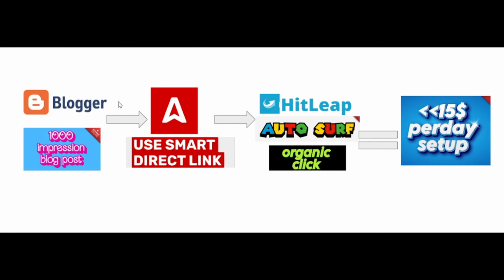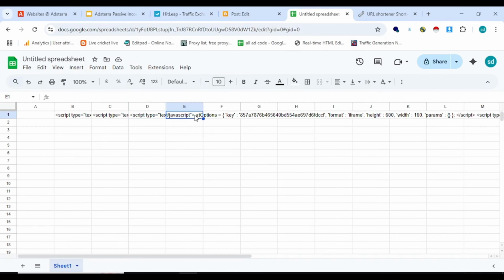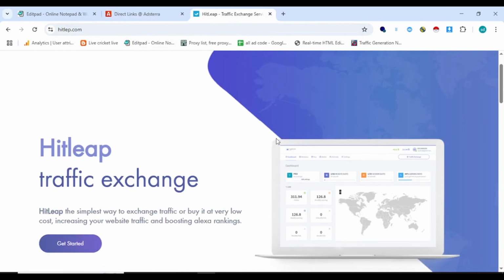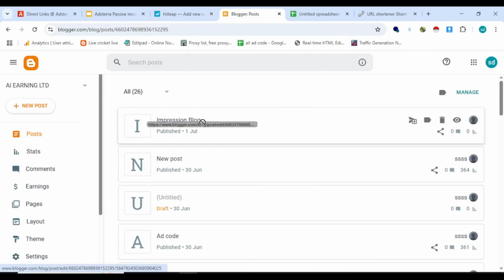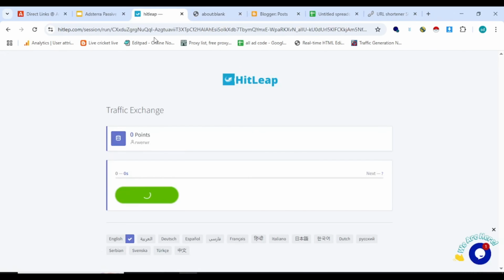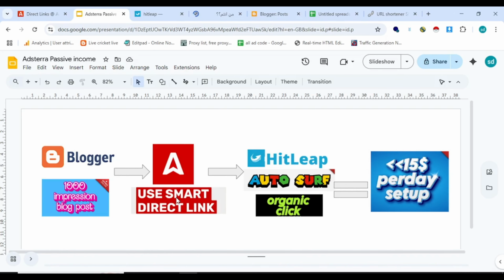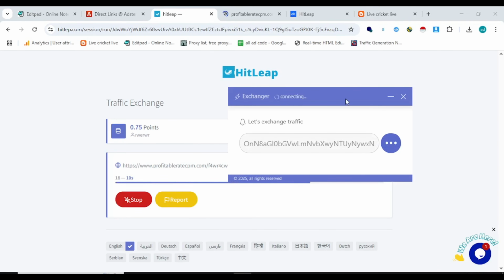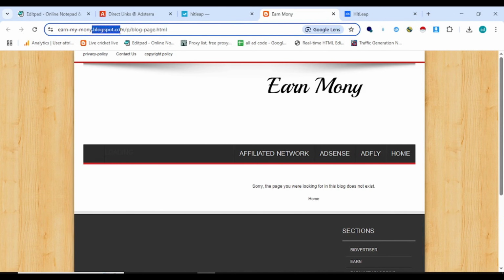How to Scale Adsterra Campaigns | Affiliate Marketing Make Money Online Adsterra Earning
"In this video, I share a complete tutorial on How to Scale Adsterra Campaigns | Affiliate Marketing Make Money Online Adsterra Earning.

Learn how to:
💡 Start your part-time online earning journey today using Adsterra. Adsterra earning tricks, Adsterra direct link, Earn money online, Microsite online earning, Passive income, Adsterra tutorial, Adsterra withdrawal, Adsterra free traffic, Adsterra paid marketing

💡 This How to Scale Adsterra Campaigns | Affiliate Marketing Make Money Online Adsterra Earning video is perfect for anyone looking to start their first online income using real methods.